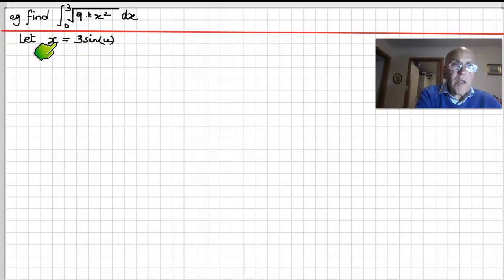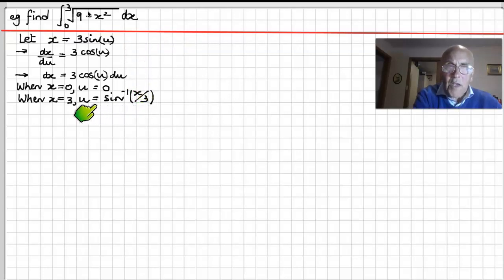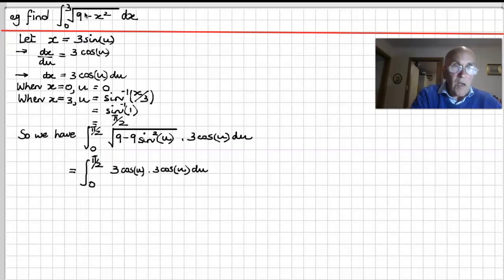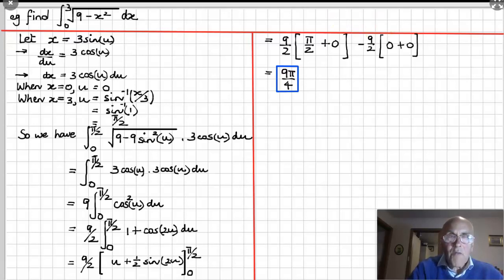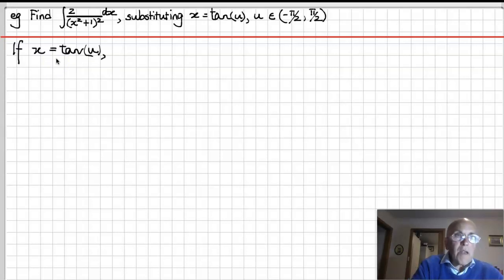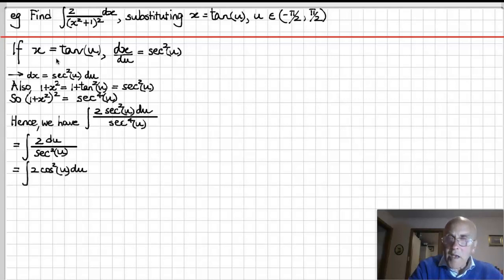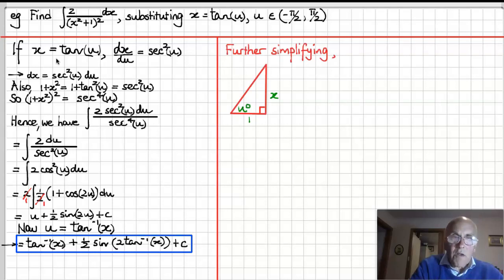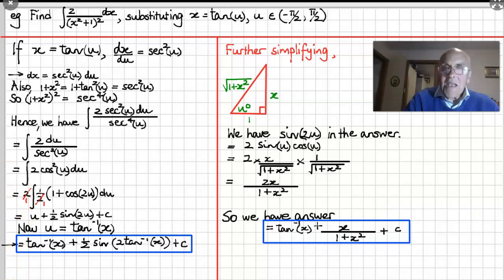SM34 7F Part 1 of 2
Integration using further substitution techniques from the standard ones taught in the course Specialist Mathematics for Year 12 students in the State of Victoria, Australia